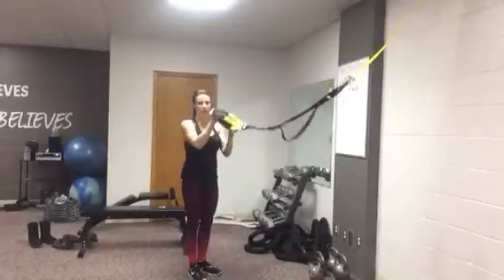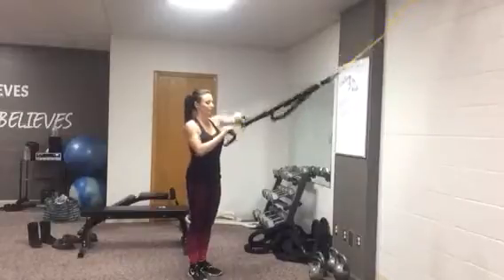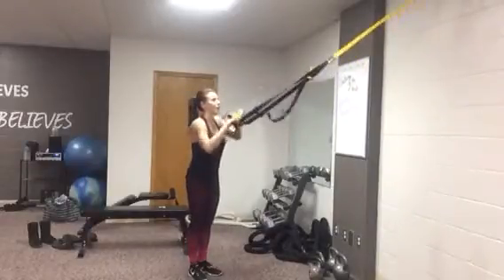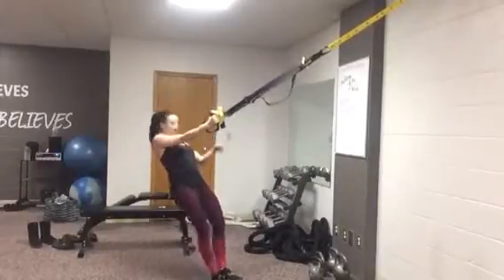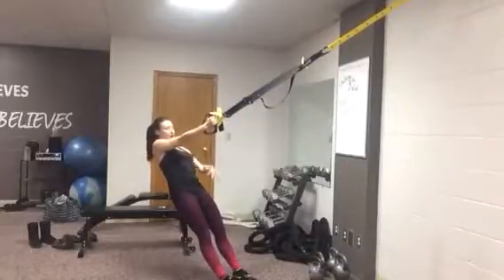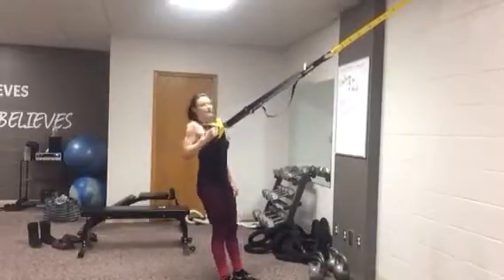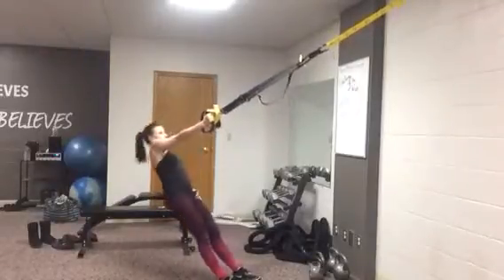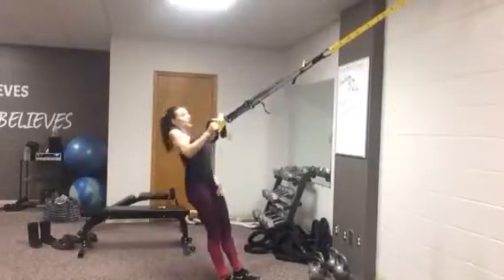TRX single arm row